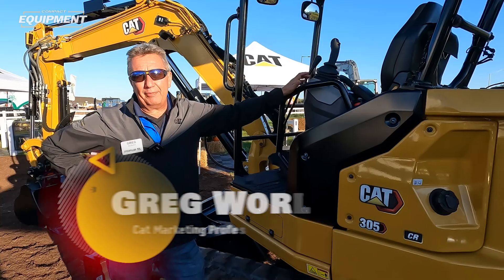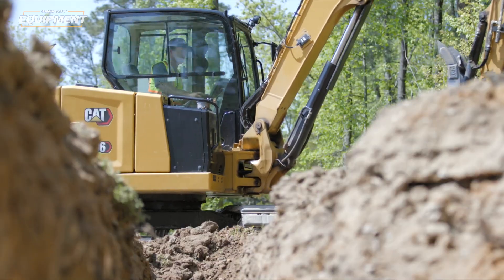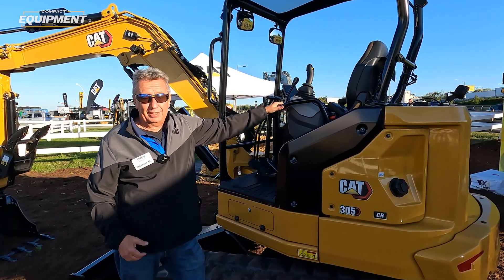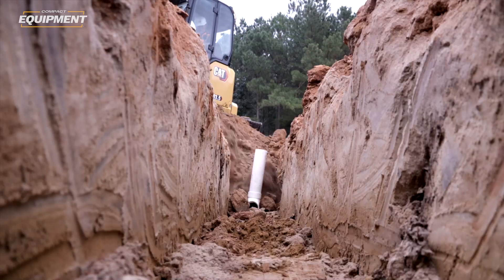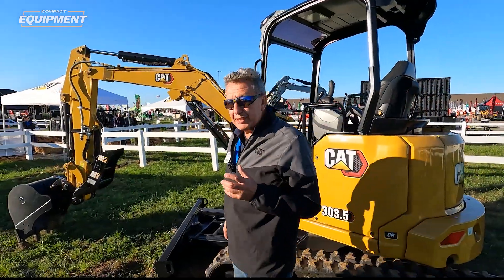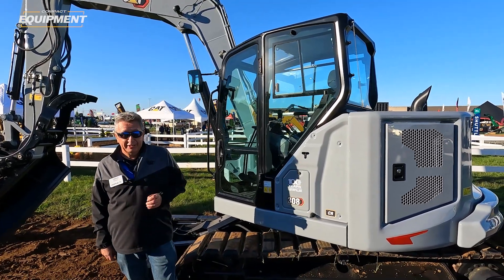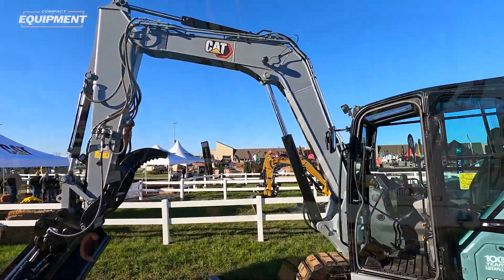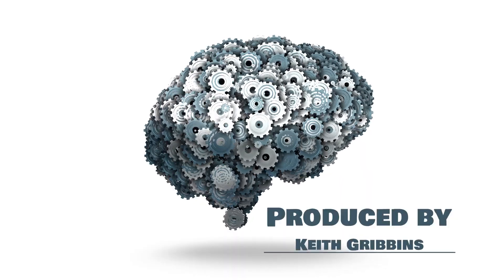Cat Mini Excavators Get Major Updates: New Tech From Laser Catchers to Angle Blades Explained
In this Machine Heads episode, Compact Equipment interviews Greg Worley, Cat Marketing Professional for 1- to 10-ton mini excavators, exploring the latest updates in Caterpillar’s next generation mini excavator lineup — filmed at Equip Expo 2025 in Louisville.

Worley walks us around Cat’s latest compact radius models to showcase:
• The expansion of Ease of Use (EOU) technology to the 305 CR, complete with E-Fence and Indicate systems
• The new Laser Catcher-ready option for 5- to 10-ton excavators
• A software update for the 303.5 CR that boosts acceleration speed by up to 25%
• The new Cat C2.8 engine, angle blade option, and camera upgrades for the 308, 309, and 310 models
• A first look at rotating grapples and other advanced Cat attachments.

From smarter software to more capable hardware, Cat continues to evolve its mini excavator lineup with innovations that improve precision, efficiency and operator comfort.